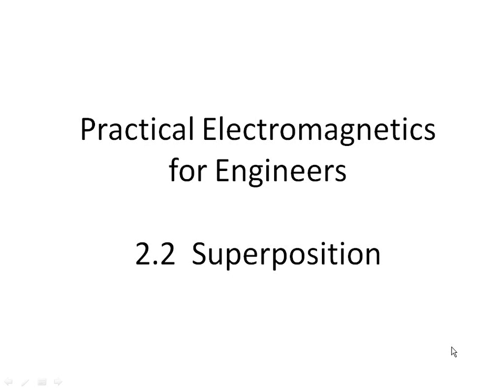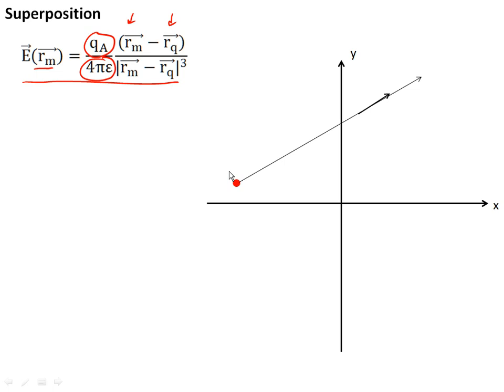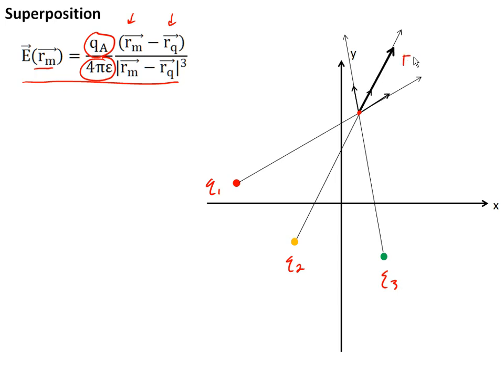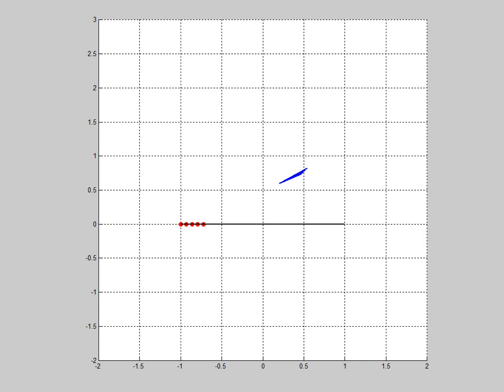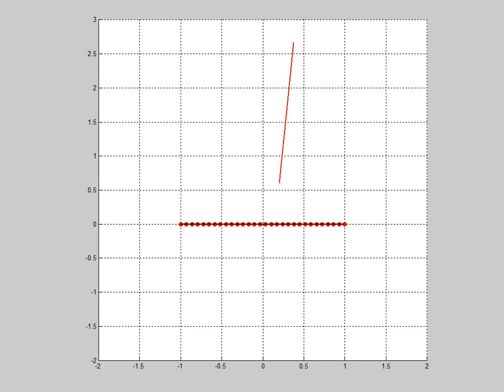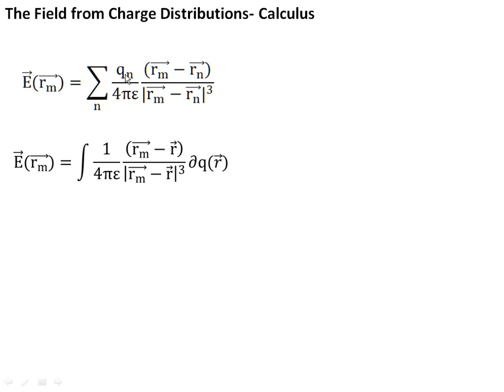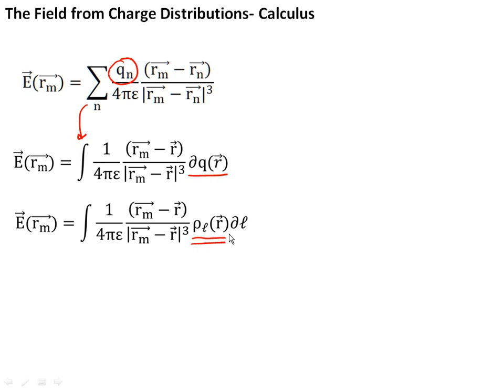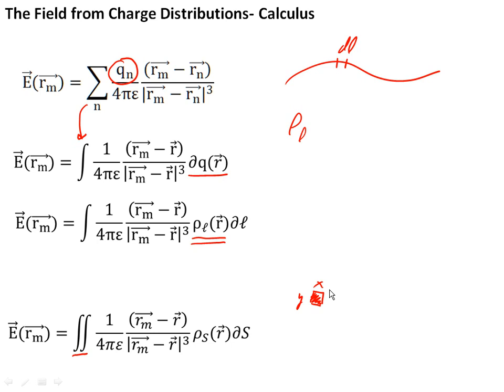2_2 Electric Field Superpostion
This video was made for a junior electromagnetics course in electrical engineering at Bucknell University, USA.  The video is designed to be used as the out-of-the-classroom component and combined with active learning excerises in class.  This video covers the superposition, or linear addition, of electric fields from individual charges and charge distributions